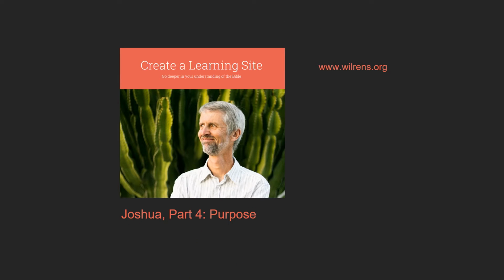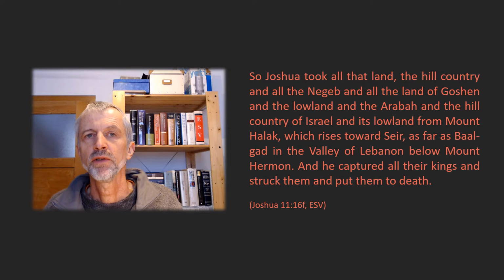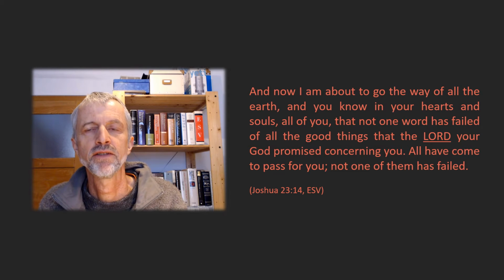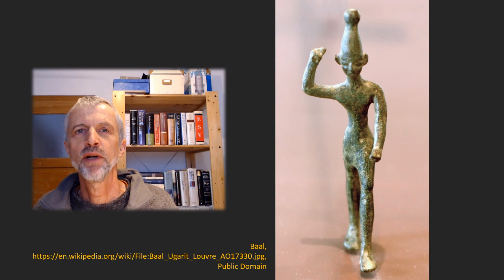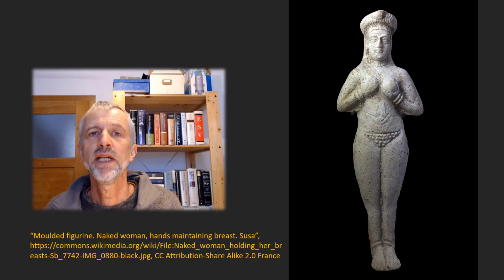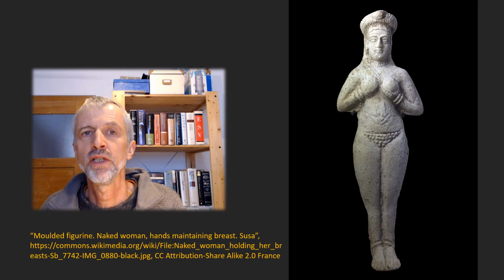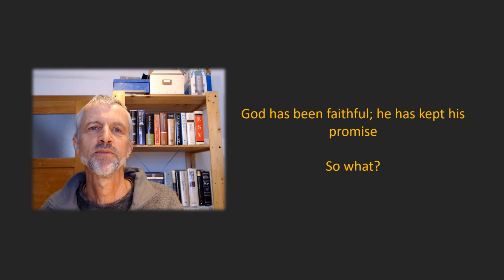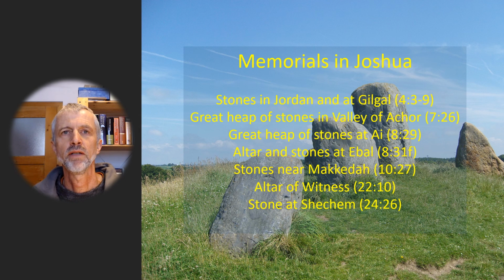Joshua Part 4, Purpose. Wilrens Hornstra